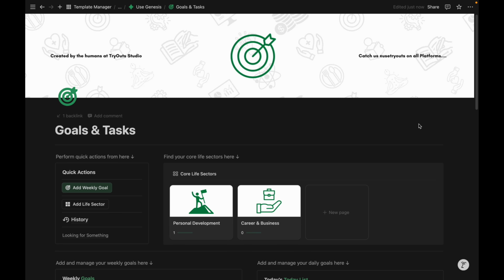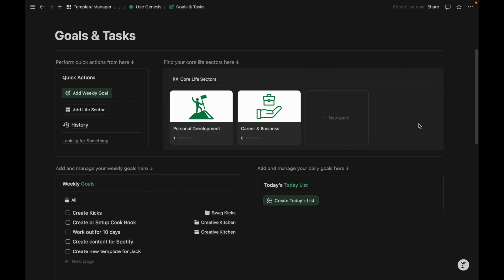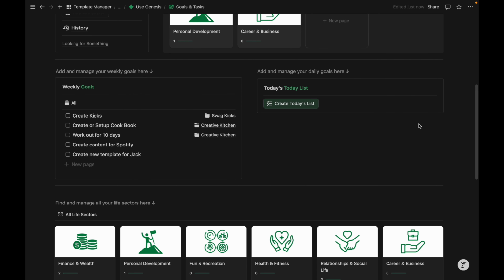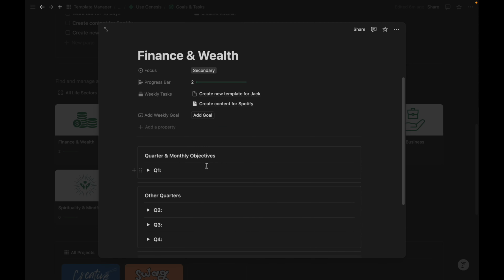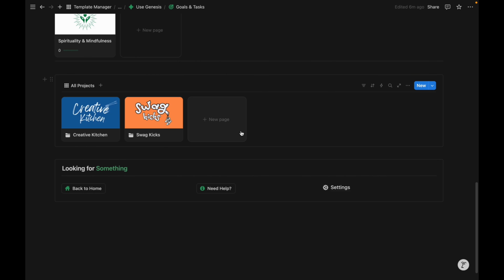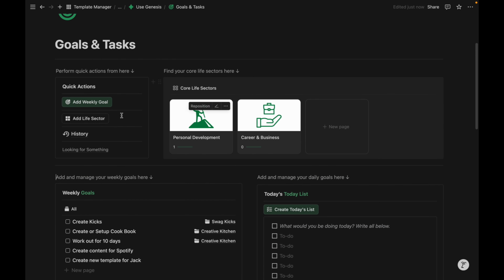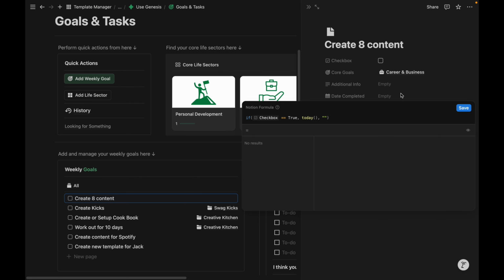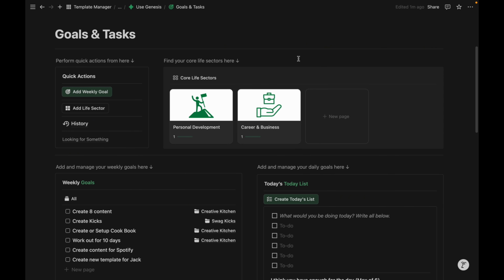How to use the Genesis Notion Goal Manager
Big goals are cool, but if you’re not breaking them down into smaller, actionable steps, they’re just wishful thinking. This template helps you set clear milestones, track progress, and actually get things done. No more procrastinating or half-finished plans—just results.

Follow us on all platforms - @usetryouts